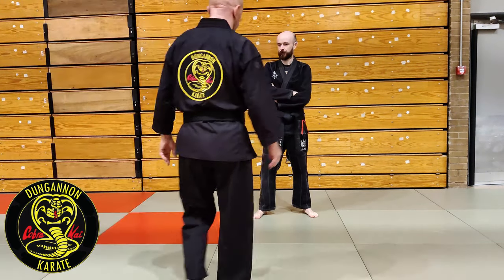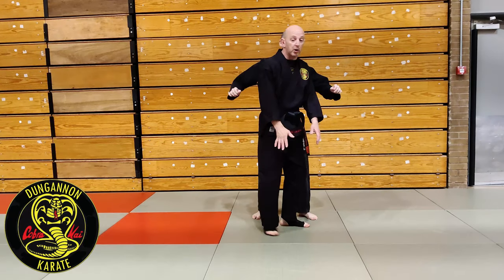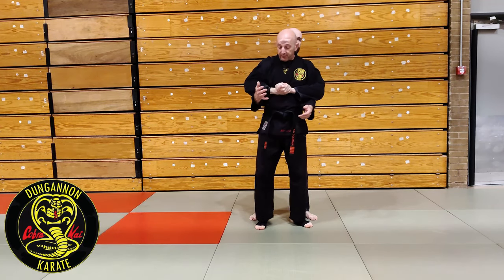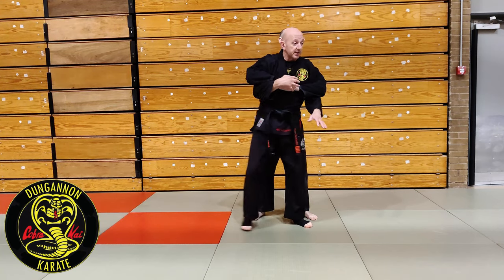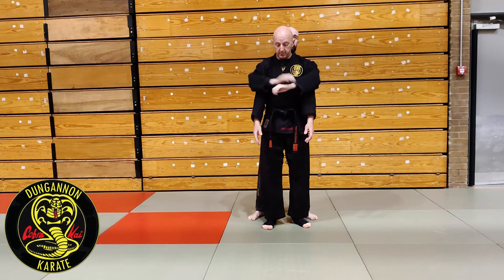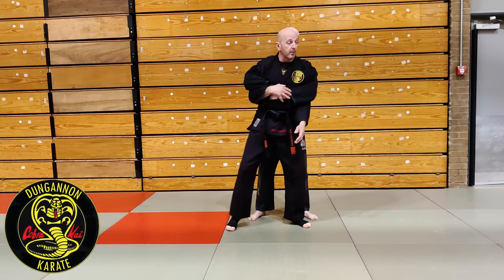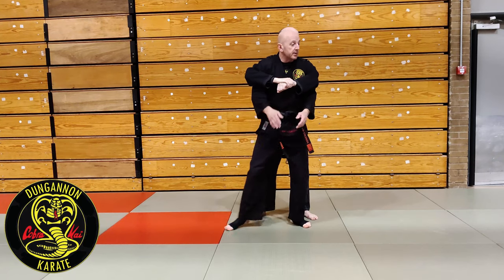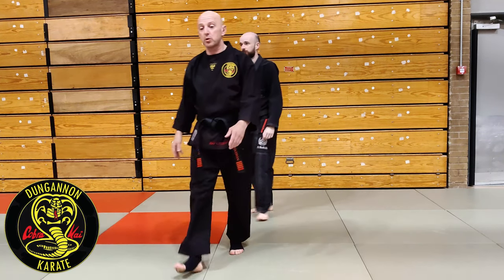Motobu Drill 12